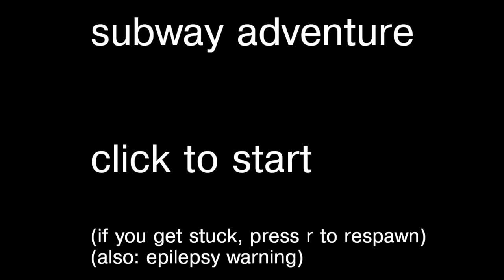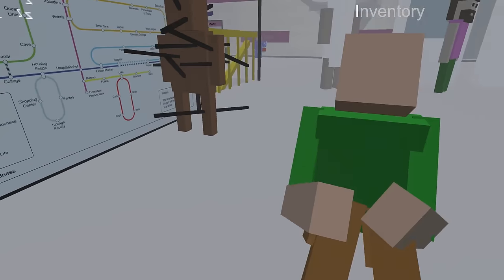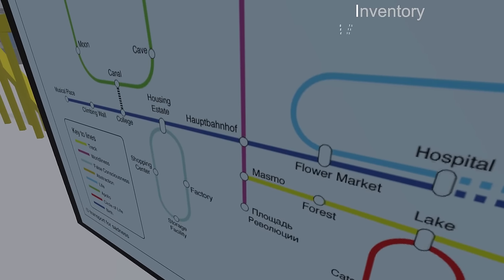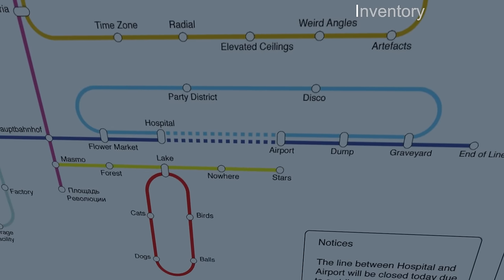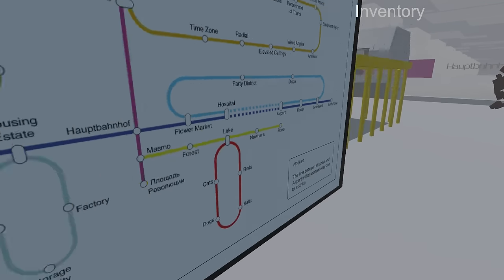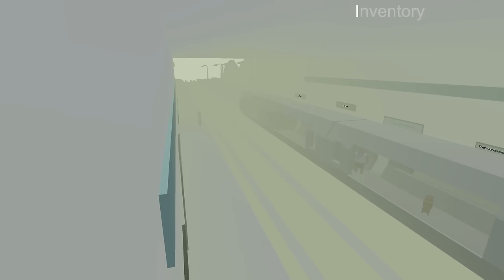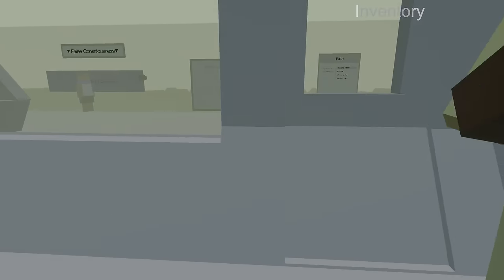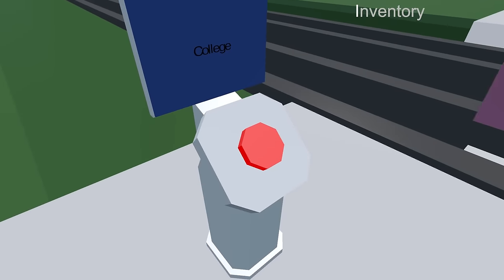Subway Adventure (I'm Very Lost)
In this video I journey through some of the bizarre worlds of Subway Adventure and get totally lost.